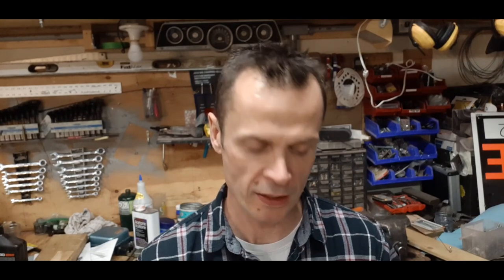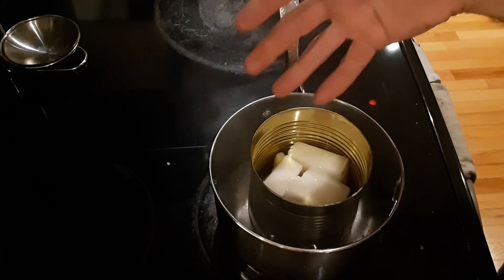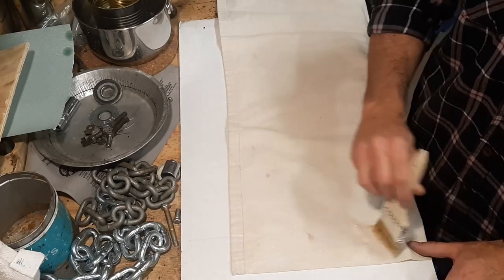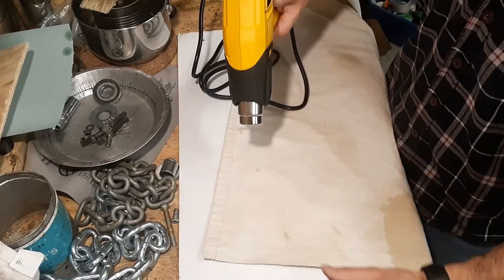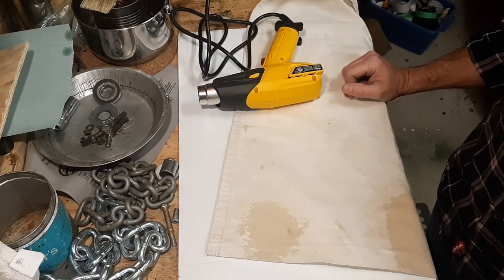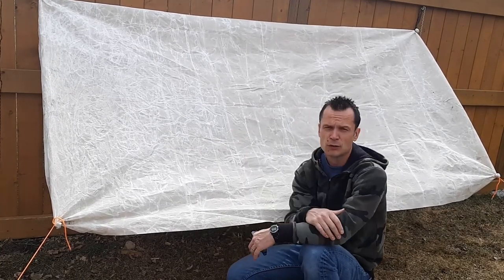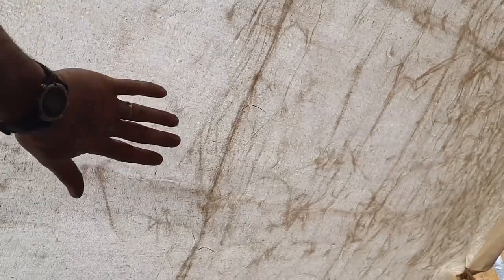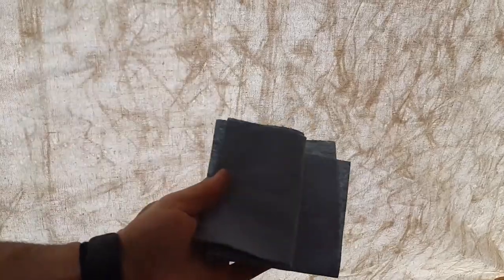DIY Waxed Canvas Tarp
Make your own oilskin tarp or bedroll.  In this video I use the wax method as a follow up and better option to last weeks Linseed Oil tarp.  All you need is wax, a tarp and a heat gun.

Deep Stone
Music from Uppbeat (free for Creators!):